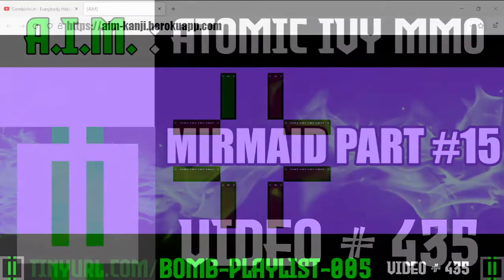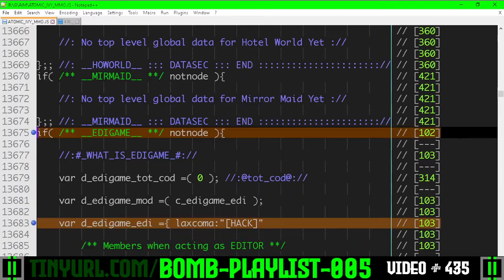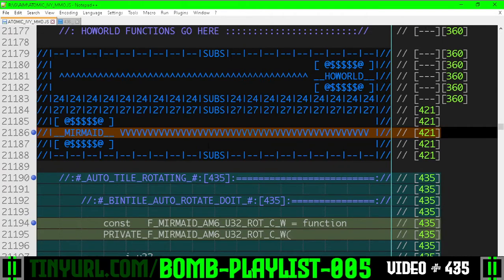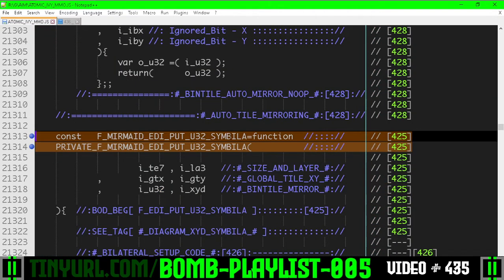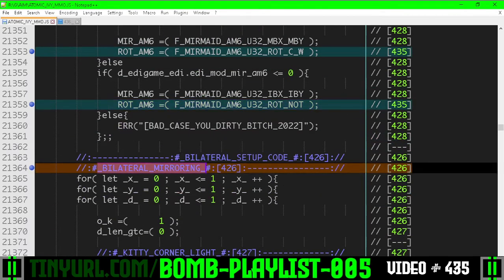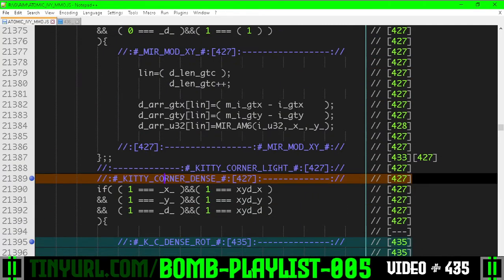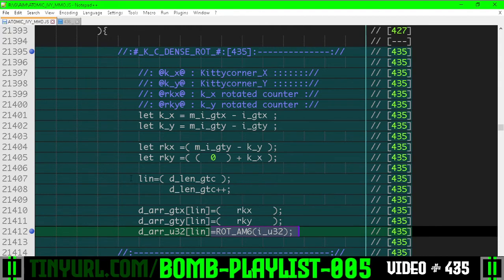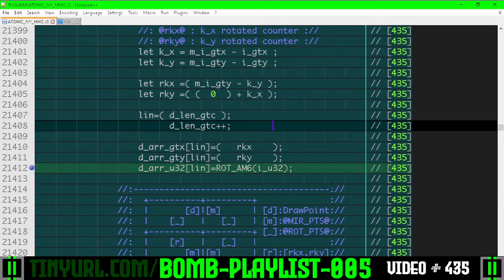435 : MIRMAID (Mirror Maid) PART #15